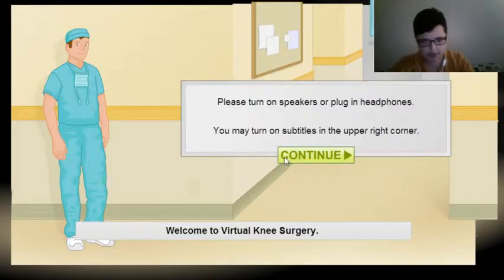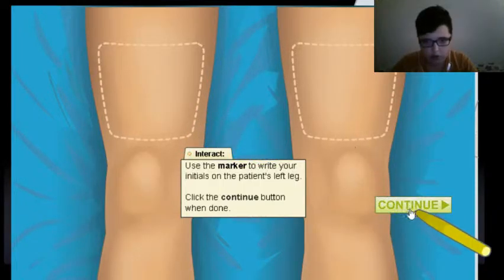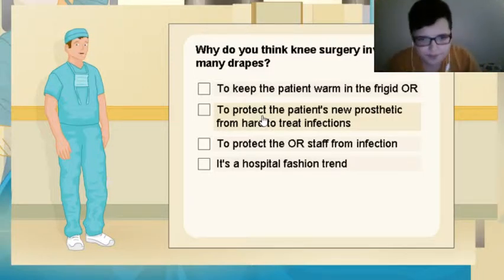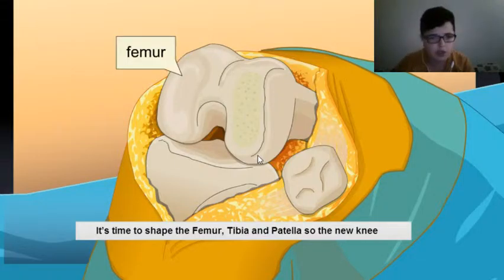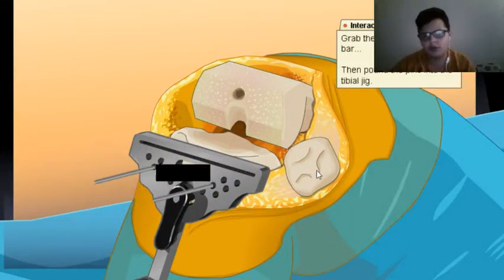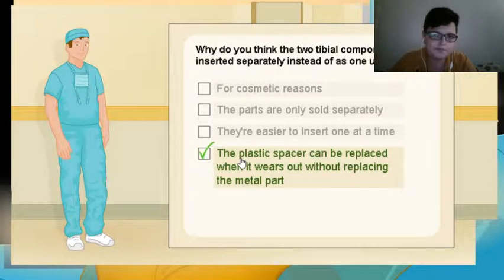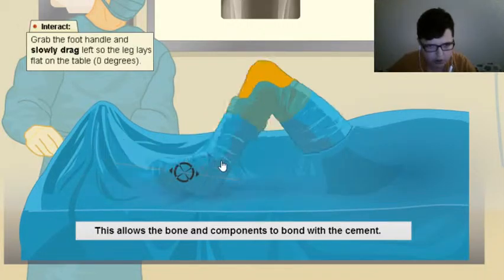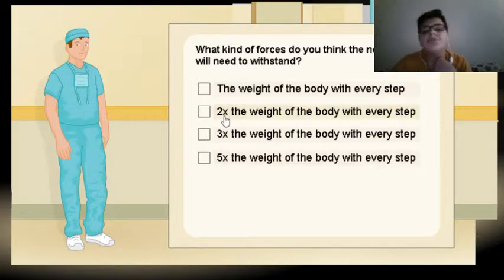DOKTORUM BEN LAAN - #1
Doktor oldum ben :D . Bugünkü Videomda Doktor Oyunu Oynadık

Çok Araştırmadım Ameliyat Oyunları Yazdım Çıktı :D